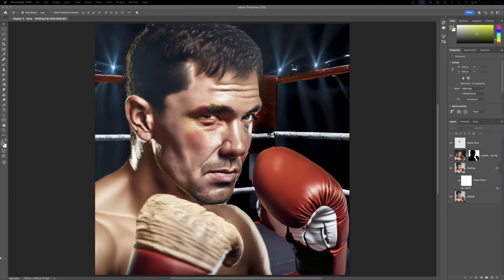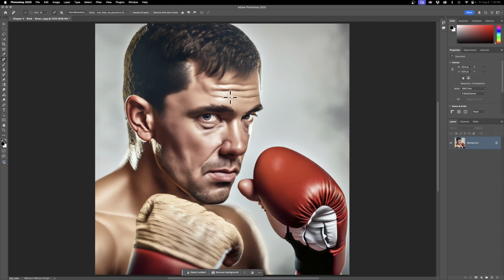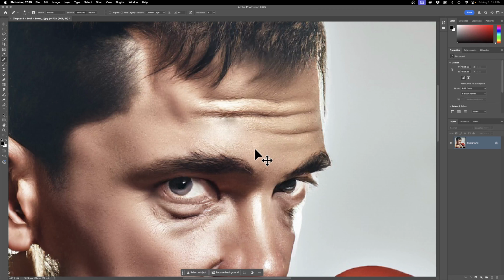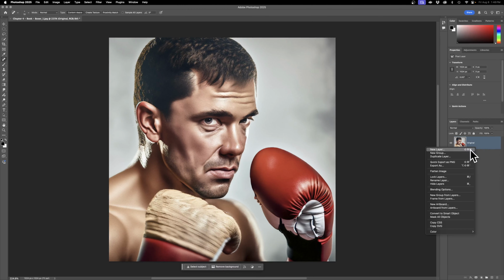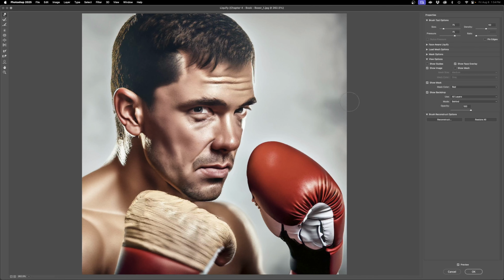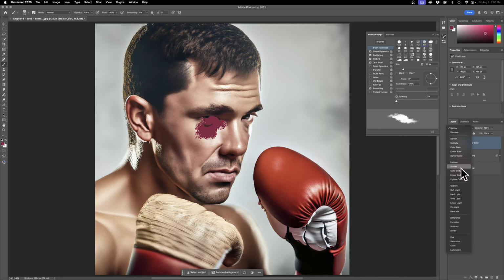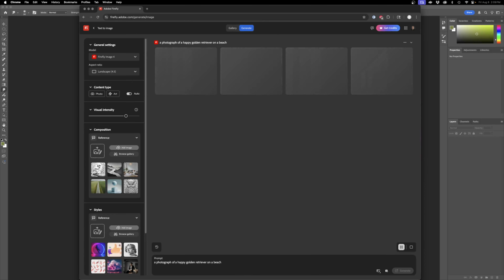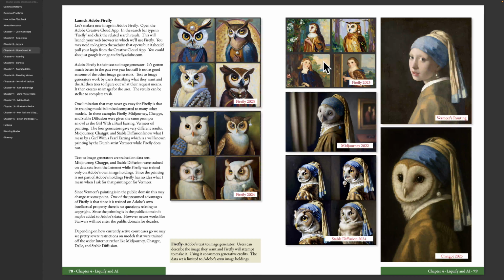Chapter 4 Liquefy and AI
This is a series of lectures that tie into a class I teach on digital media.  It covers basic concepts in Photoshop while discussing AI and the liquefy tool.